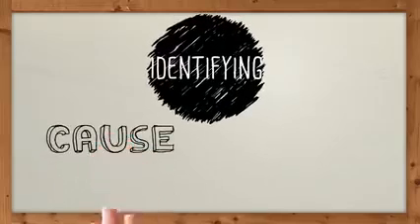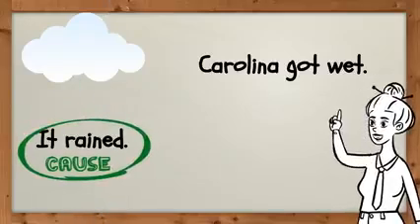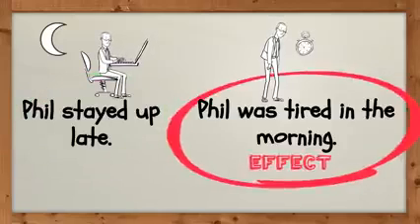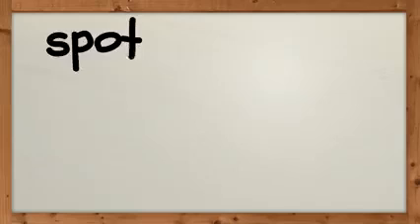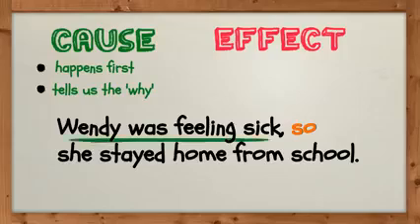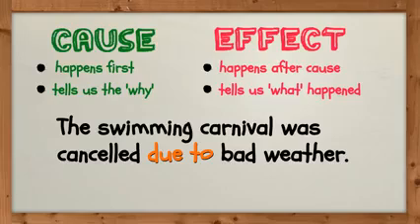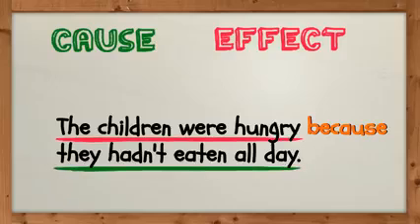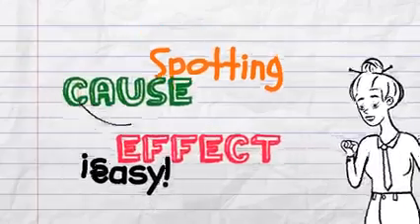Cause effect grade 3